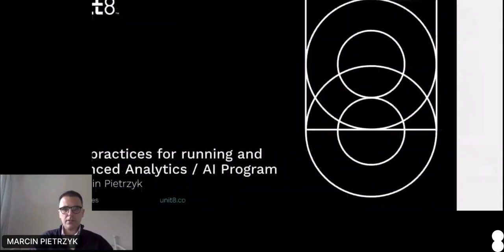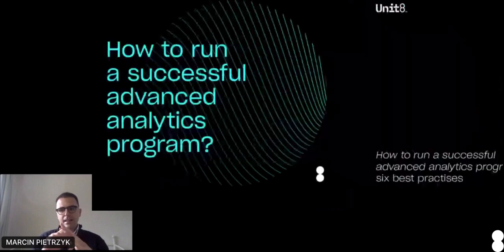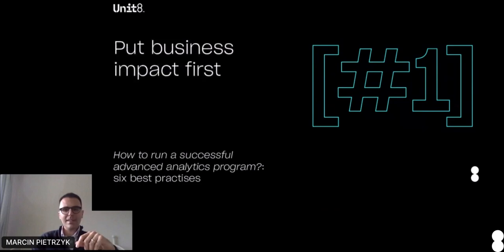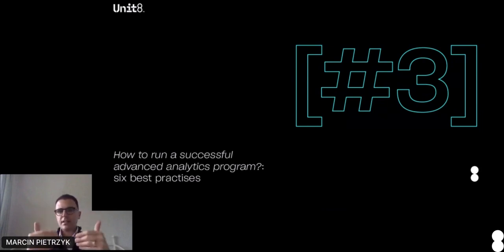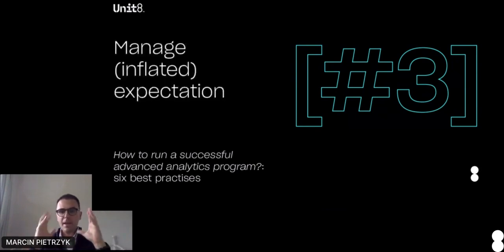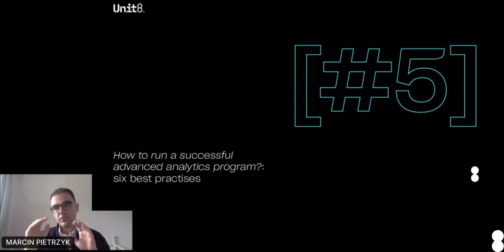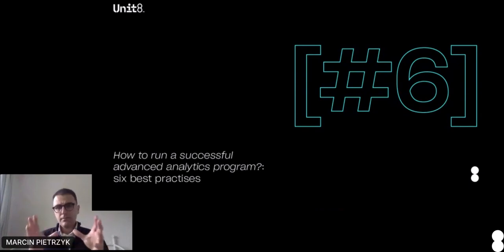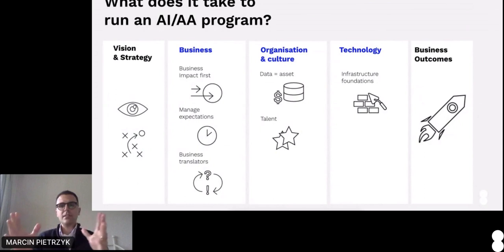Six best practices for running an Advanced analytics/AI organisation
Unit8's CEO Dr Marcin Pietrzyk shares his best practices for running an AI organisation:

#1 Put business impact first
#2 Treat data as an asset
#3 Manage (inflated) expectations
#4 Get talent right
#5 Don't forget business translators
#6 Use strong infrastructure foundations